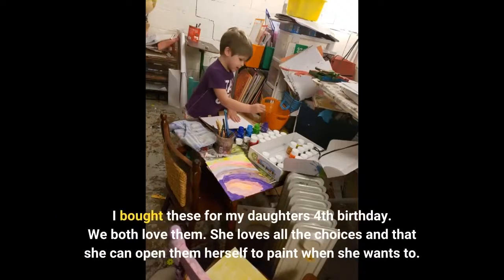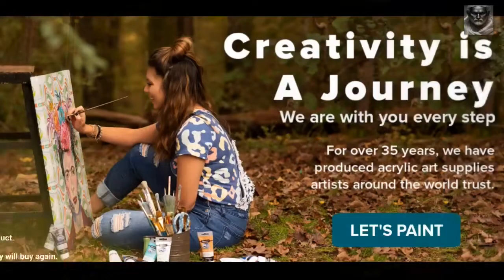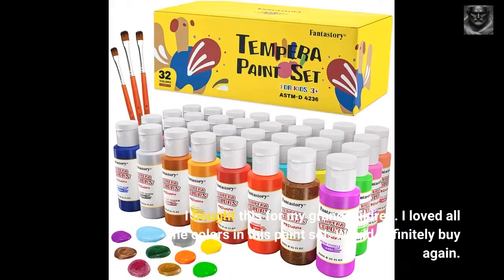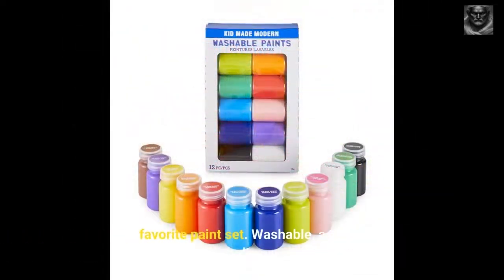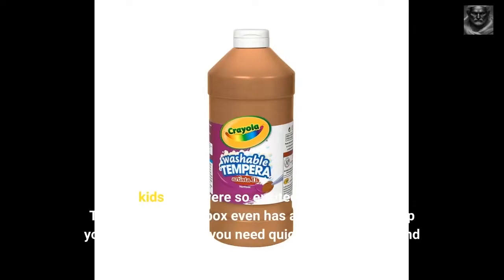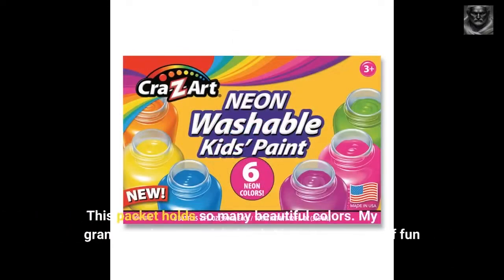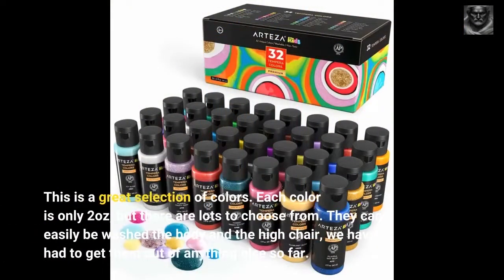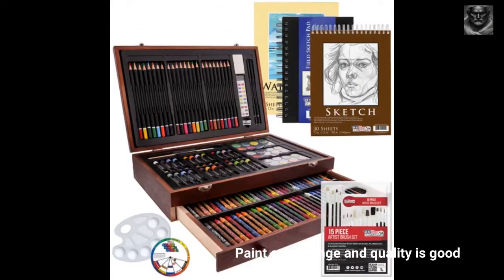Art Therapy! U.S. Art Supply 32 Color Children's Washable Tempera Paint Set - 2 Ounce Wide Mout...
Welcome to my world of color!

I am so excited to share my coloring books with you. They are beautiful fantasies that beckon you to join them in their adventures. If you like the look and feel of a real book, then you will love these coloring books. They are full of detailed pictures and it's easy to get lost in their pages for hours on end. I have included several different genres of greyscale fantasy coloring books, so there is something here for everyone.

Are you looking for a fun activity to keep your child occupied on rainy days or during the school holidays? Are you tired of the same old coloring books and puzzles? Do you want to introduce your child to some new concepts? If so, this book is for you! The beautiful easy Christmas coloring book will ignite the creativity of your child and introduce him or her to new ideas. It’s a fantastic opportunity for your child to exercise their imagination while having fun!

Join the fun and color in the grayscale Christmas coloring book!

The grayscale Christmas coloring book will allow your child to express their creativity and become one with the book. This colorful Christmas adult coloring book is an excellent way for your child to unwind after a long day of school or outside activities. It’s a great way to express emotions, too. The grayscale Christmas coloring book is great for any child who loves to color. Coloring has many benefits and will help to keep your child occupied while they waiting for something. The grayscale Christmas coloring book is filled with Christmas coloring pictures that your child can color in and create their own work of art. Your child will have hours of fun coloring in easy this Christmas coloring book.

Samhain Coloring Book

Dark Beauties in Fairyland

Zombies in Fairyland

Stoned Apes Coloring Book

Joe Biden Joke Book

SEARCH AMAZON FOR:

"Pagan Samhain Book of Coloring"

"Occult Coloring "

"Beautiful Yule Coloring Book"

Support a Senior Paratrooper and Check out this Joe Bide Sucks: A Joe Biden Joke Book
or Search Joe Biden Joke Book on amazon and Select Joe Biden Sucks!

See The Adult Coloring Therapy and Alternative Medicine blog at

- U.S. Art Supply 32 Color Children's Washable Tempera Paint Set - 2 Ounce Wide Mouth Bottles for Arts, Crafts and Posters